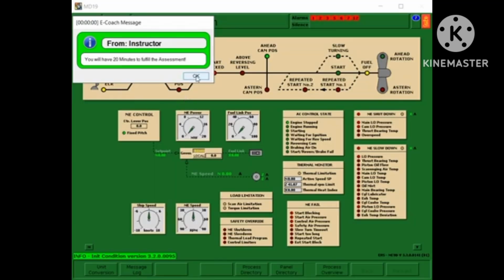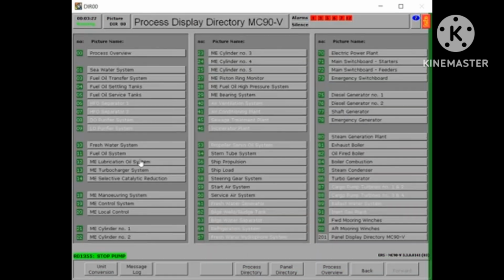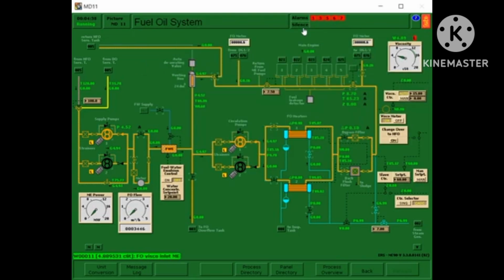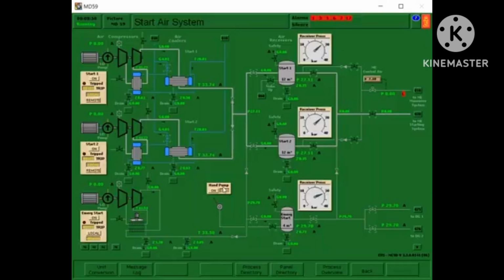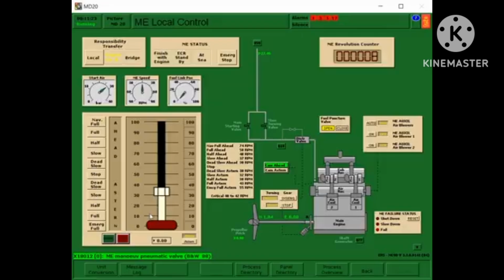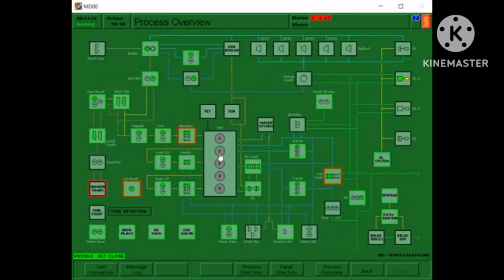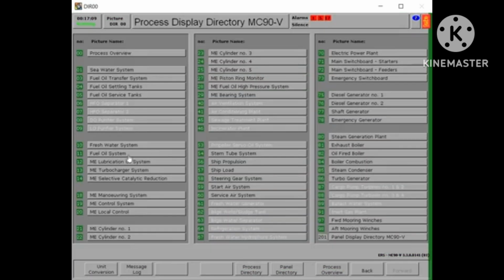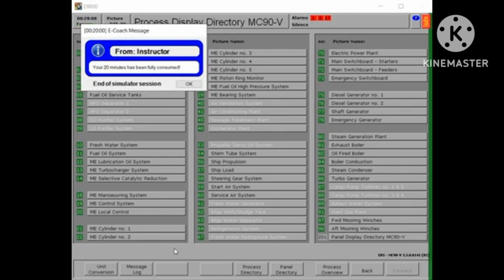EXERCISE 7 - ASSIST PRE-START CHECKS OF MAIN PROPULSION ENGINE SIMULATION